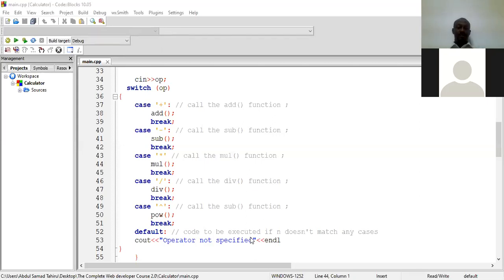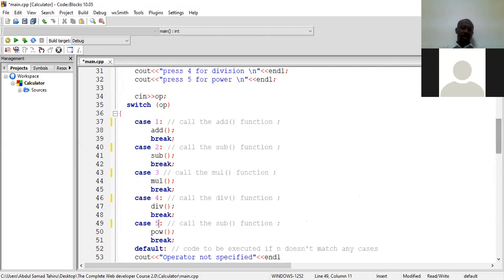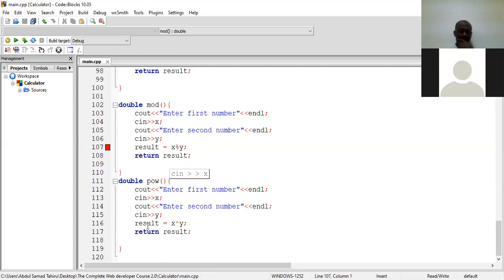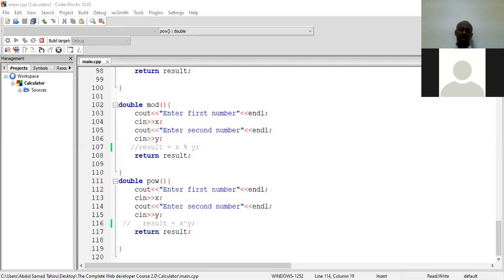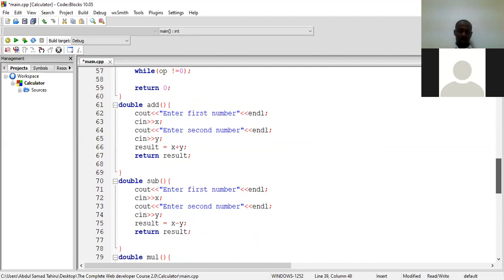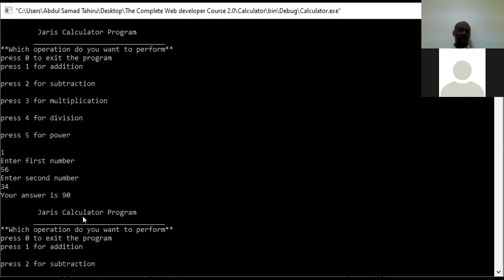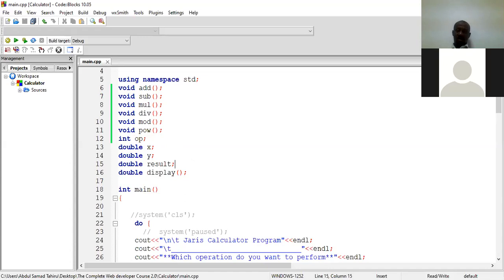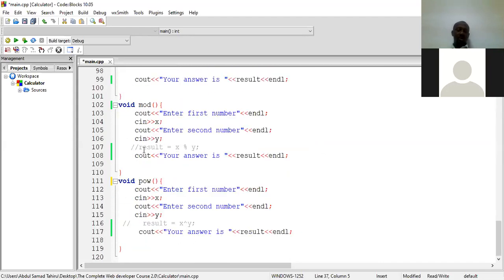C++ How to make a calculator program using functions -Part 3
calculator program part 3